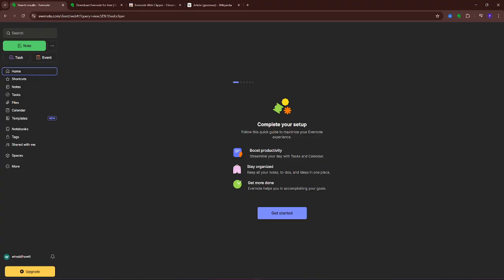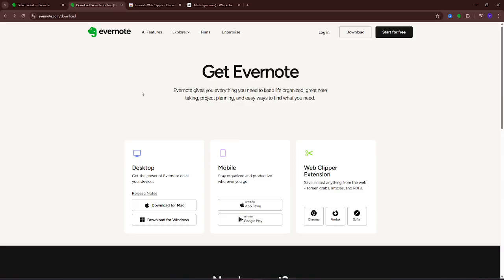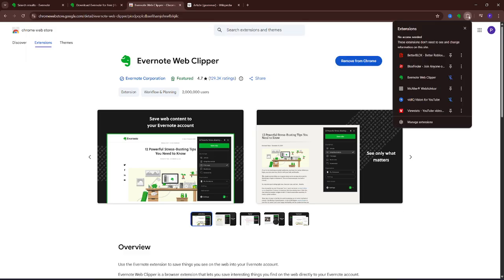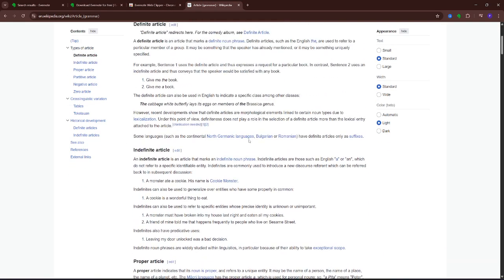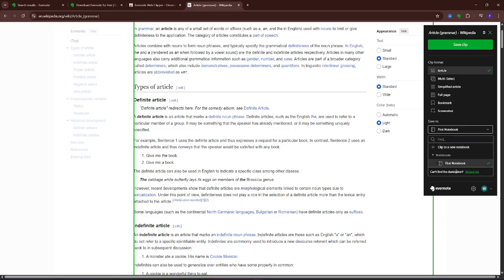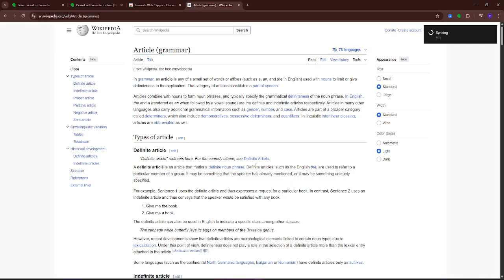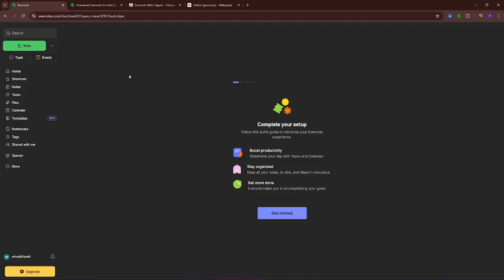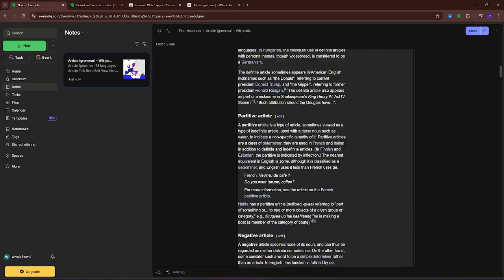How To USE Evernote Web Clippers On Chrome![QUCK &EASY]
Learn how to use Evernote Web Clipper on Chrome to save webpages, articles, and ideas in just a few clicks 🚀
This quick step-by-step guide will help you stay organized, boost productivity, and never lose important content again 📌✨

👍 If this tutorial helped you, don’t forget to like the video